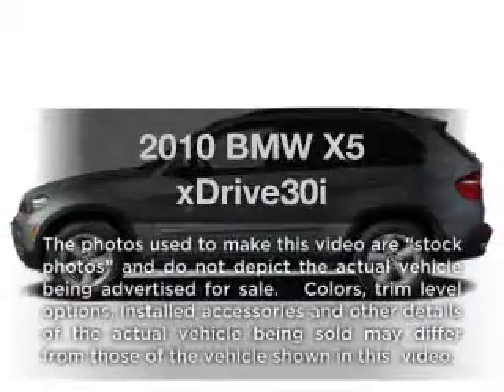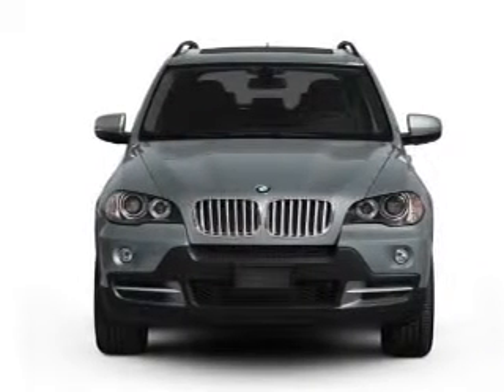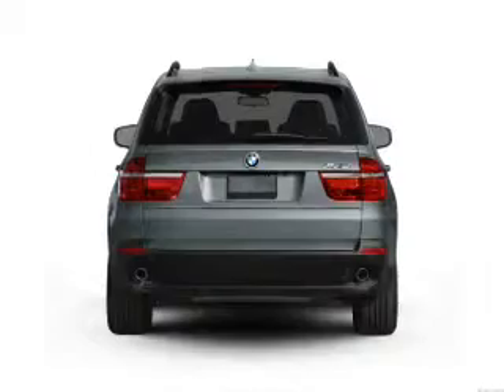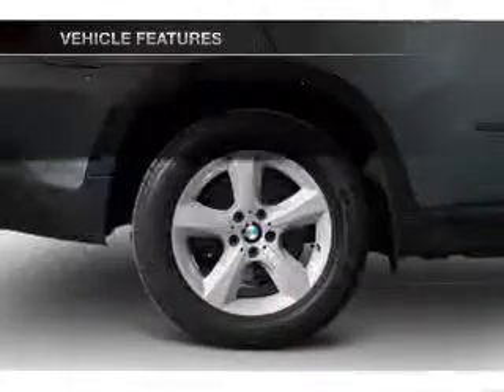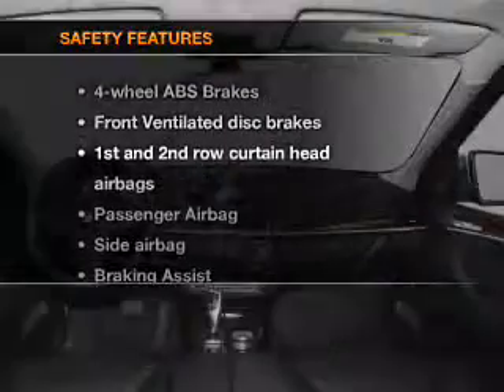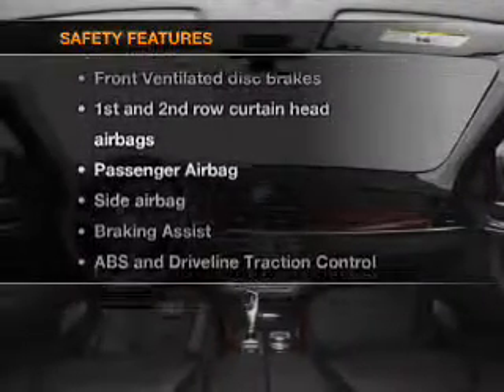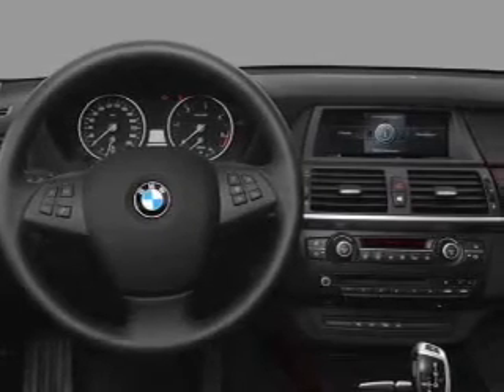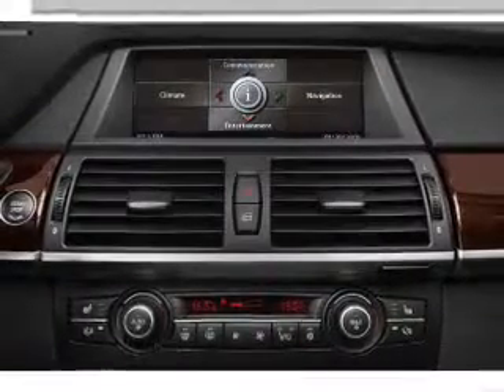2010 BMW X5 - Smithtown NY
Year: 2010
Make: BMW
Model: X5
Trim: xDrive30i
Engine: 3.0 liter inline 6 cylinder 24 valve
Transmission: 6-Speed Automatic
Color: Alpine White
Mileage:
Address:
599 E Jericho Tpke